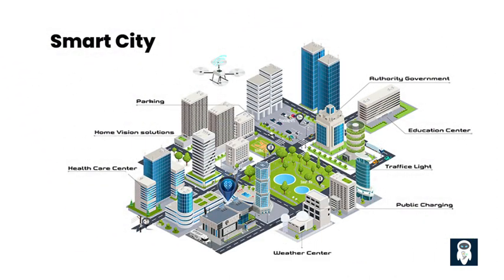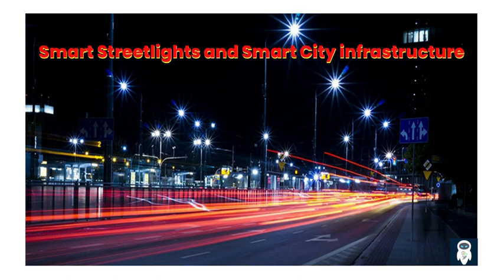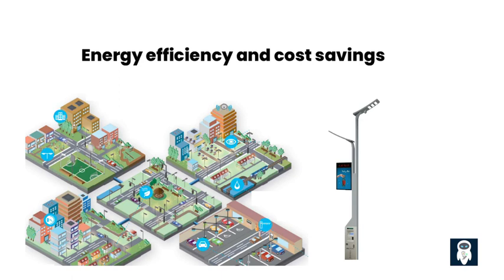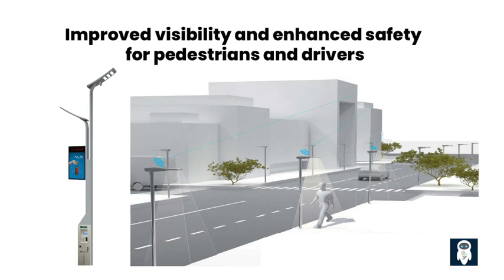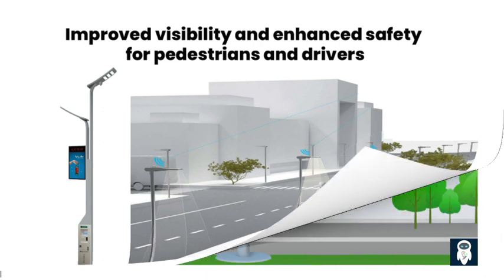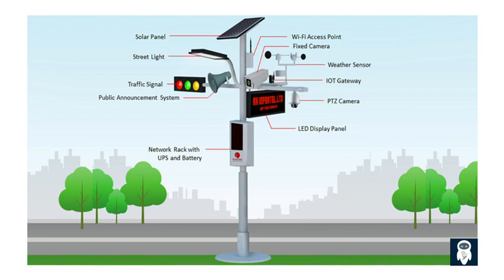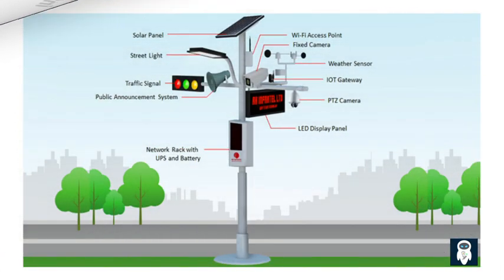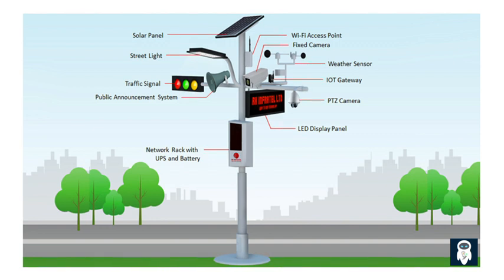What is the Role of Smart Streetlights in Building a Smart City Infrastructure?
Smart city initiatives are rapidly transforming urban landscapes, aiming to leverage technology to enhance the quality of life for residents and optimize urban services. One crucial aspect of building a smart city infrastructure is the implementation of smart streetlights. These innovative lighting systems incorporate advanced technology, such as sensors, connectivity, and adaptive controls, to revolutionize traditional street lighting. By seamlessly integrating into a comprehensive smart city framework, smart streetlights offer a multitude of benefits, including energy efficiency, improved safety, and data-driven insights. This video delves into the role of smart streetlights in building a smart city infrastructure.
Smart streetlights, as the name suggests, are streetlights that are equipped with advanced technologies to enhance their functionality and efficiency. These lights go beyond just illuminating the streets; they are part of a larger smart city infrastructure that aims to leverage technology for improved urban living.

One of the defining features of smart streetlights is their ability to adapt and respond to real-time conditions. They are equipped with sensors that can detect factors such as ambient light levels, movement, and even environmental conditions like temperature or humidity. Based on this data, the streetlights can adjust their lighting levels, switching between different brightness levels or turning on and off as needed. This dynamic lighting control helps optimize energy usage, improve visibility, and enhance safety for pedestrians and drivers.

More watch: What are smart streetlights, and what are their key benefits as a path to a smart city?

- Benefits and advantages of implementing smart streetlights
- Energy efficiency and cost savings
- Improved visibility and enhanced safety for pedestrians and drivers
- Reduced light pollution and environmental impact
- Enhancing public safety and security with intelligent street lighting